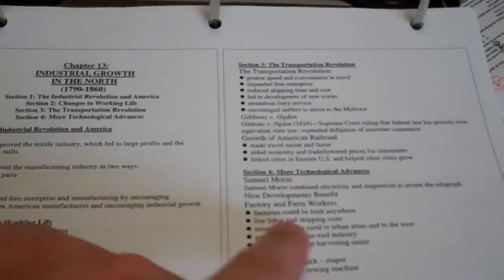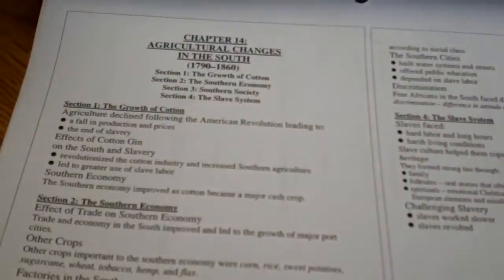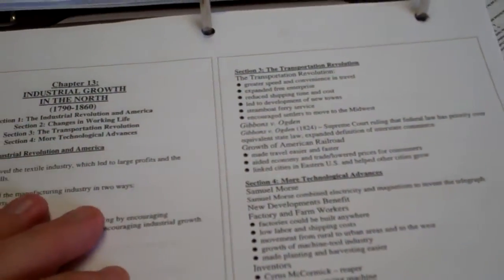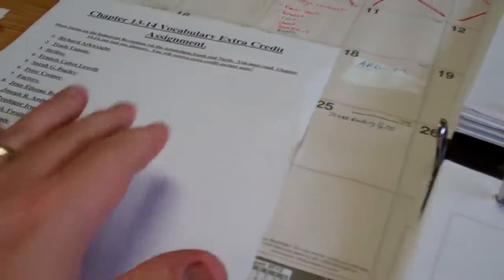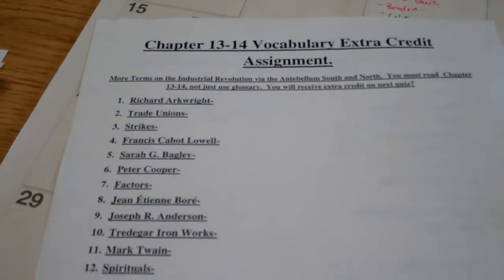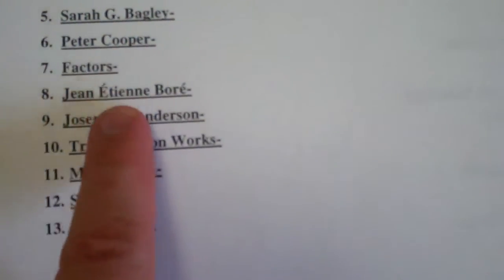CCRC 5 Test Review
What papers do you need to go over for CCRC Test #5?